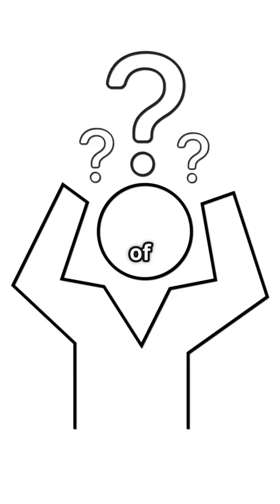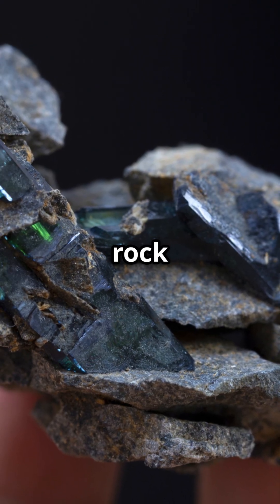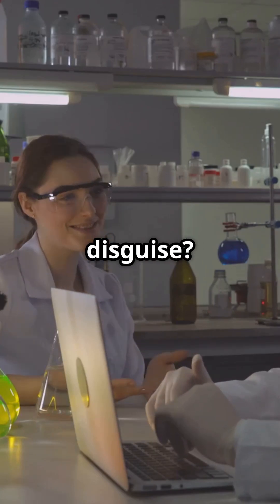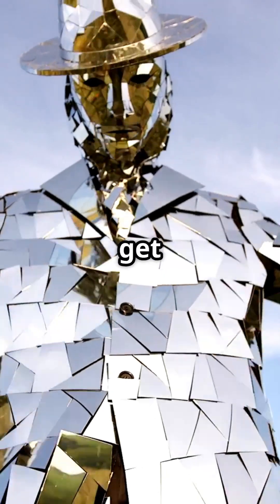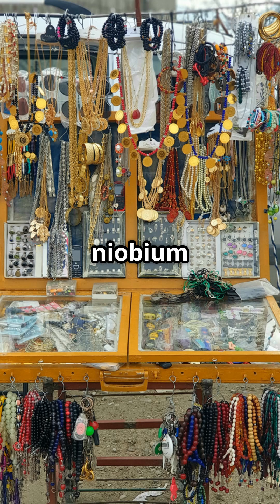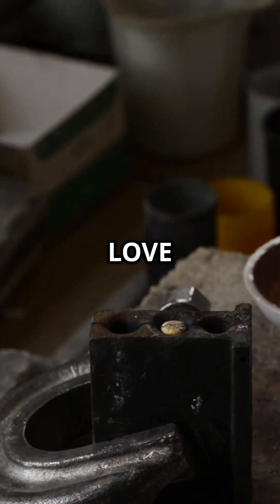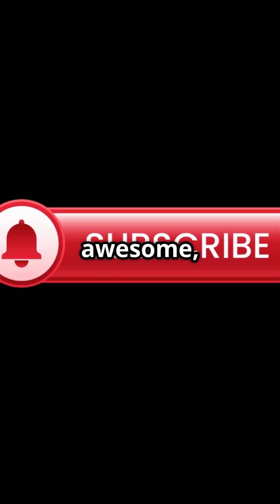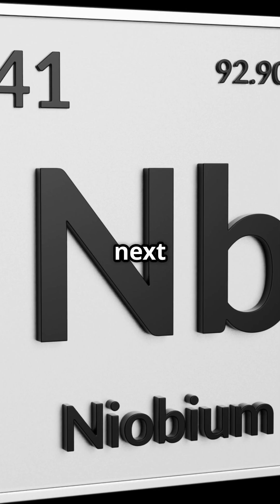Niobium: The Metal That Changed Everything!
Discover the fascinating story of Niobium, the metal that changed everything! In this quick dive, learn how Niobium was discovered in the early 19th century and why it’s essential in modern technology—from enhancing steel alloys to powering superconductors.